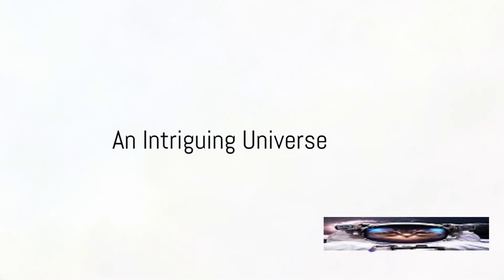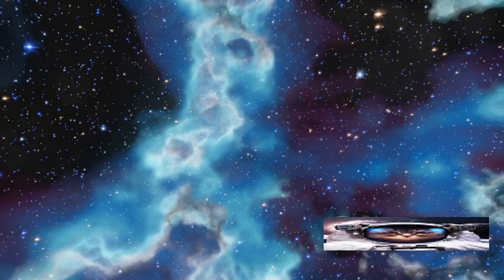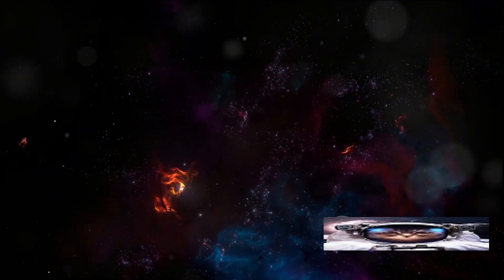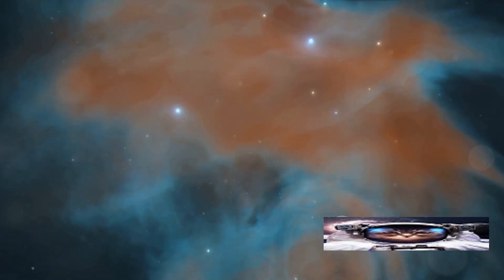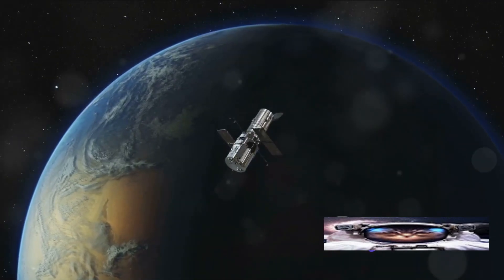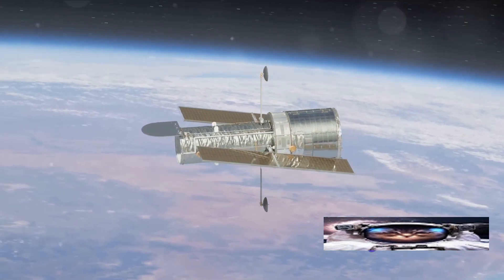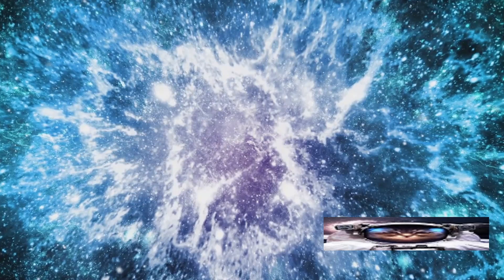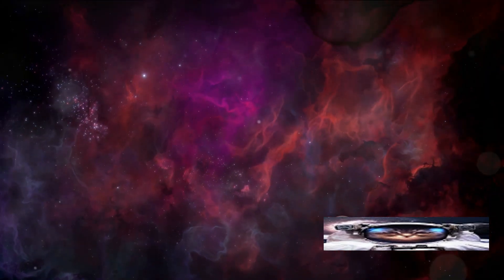Hubble Space Telescope: A Mesmerizing Journey Through Nebulas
astronomy, nebulae, hubble, youtube, hubble space telescope
Embark on a breathtaking voyage through the cosmos with the Hubble Space Telescope! Witness the vibrant colors and swirling patterns of nebulas, stellar nurseries where stars are born. From the iconic Pillars of Creation to the ethereal Veil Nebula, this video will take you on a mind-blowing exploration of the universe's hidden wonders.

Unravel the mysteries of these celestial clouds and discover the secrets they hold. Learn about the formation of stars, the life cycle of nebulas, and the latest scientific discoveries.

Get ready for an awe-inspiring experience that will leave you speechless!